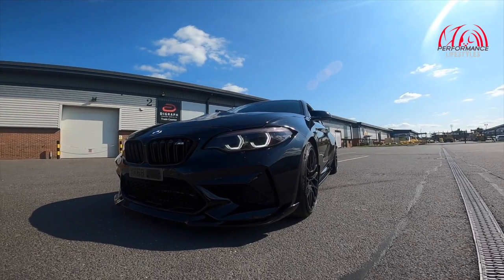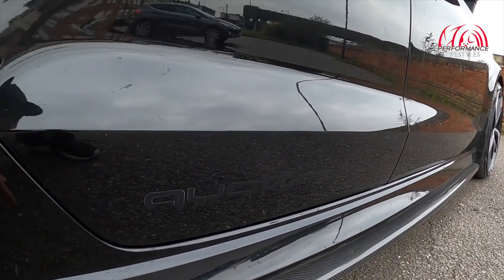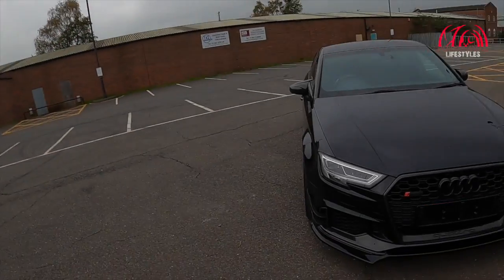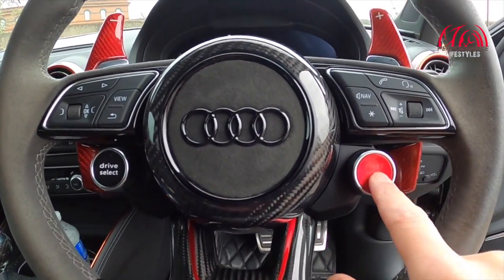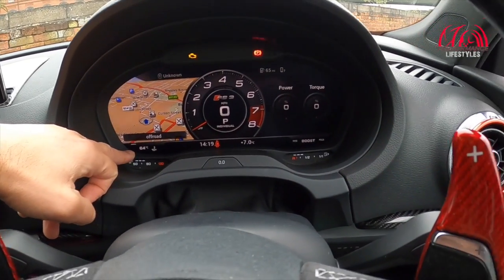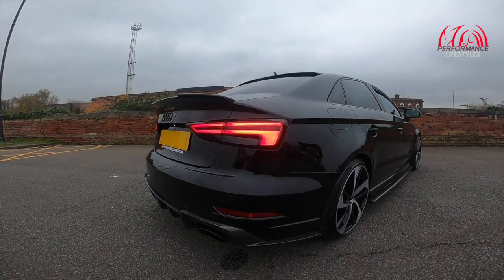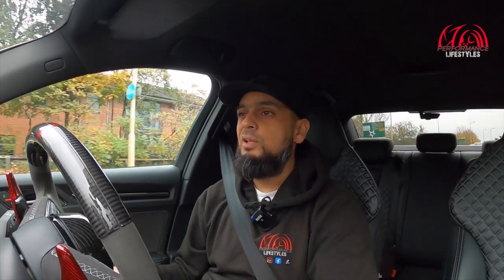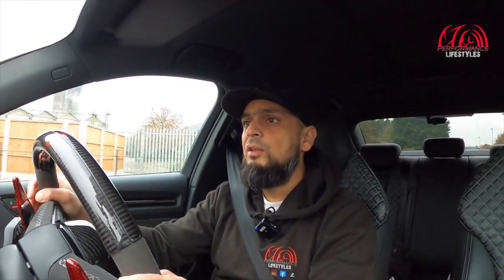AUDI RS3 SALOON 8V Review - DAZA - Beauty - 400BHP - RS3 Sedan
My new (to me) RS3 Saloon which has replaced my BMW M2 Competition. These cars are a crowd favourite and I have managed to bag myself a beauty!

Check it out and we hope you enjoy the content!

*** If you would like your car featured on the channel then please email us on the below address as we would love to have it on the channel and it will give your pride and joy some exposure ***

Thank you very much for watching and we will catch you in the next video.